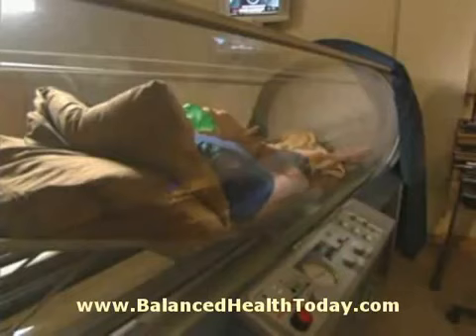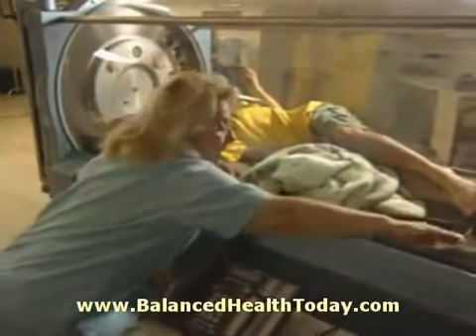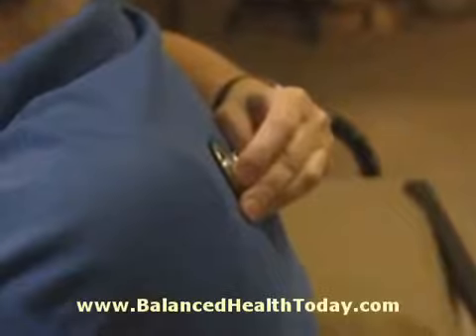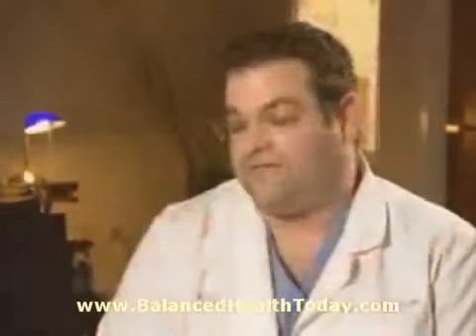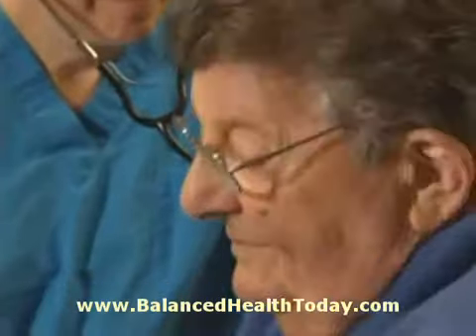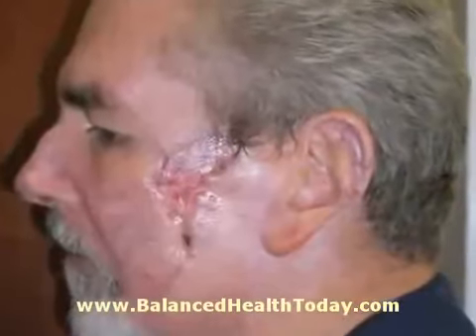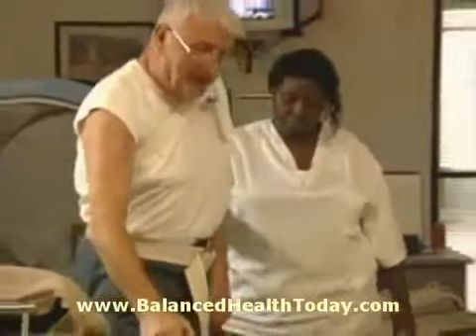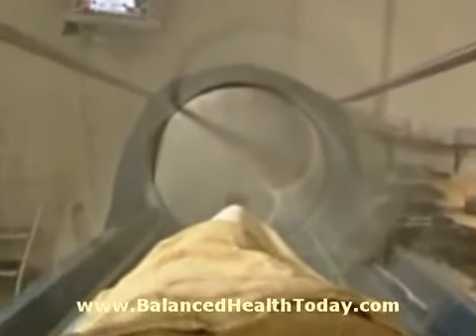The Hyperbaric Oxygen Therapy Machine